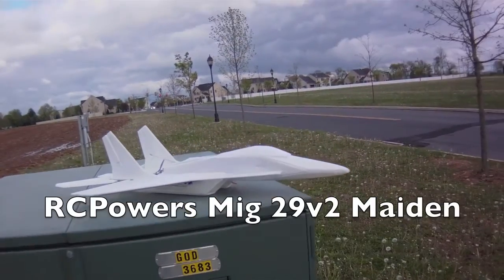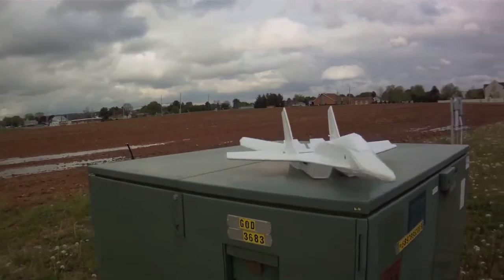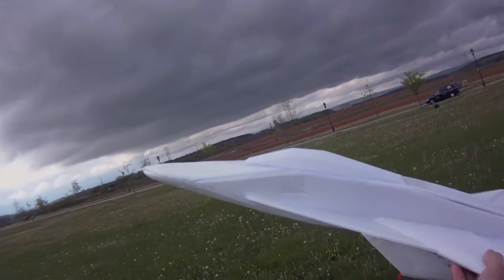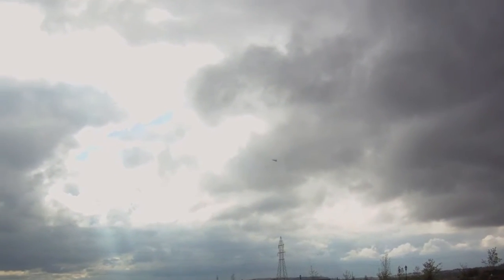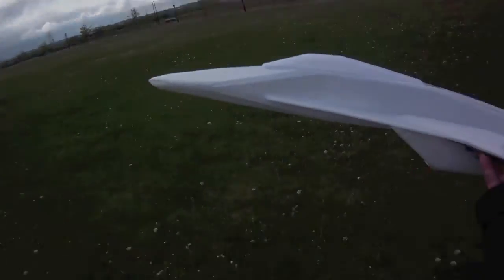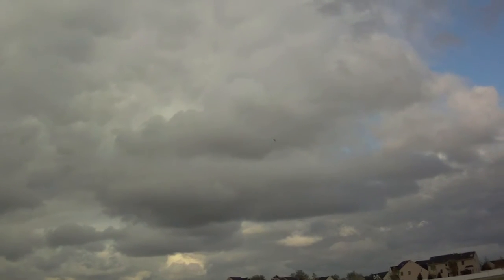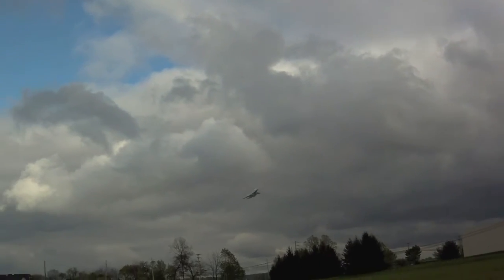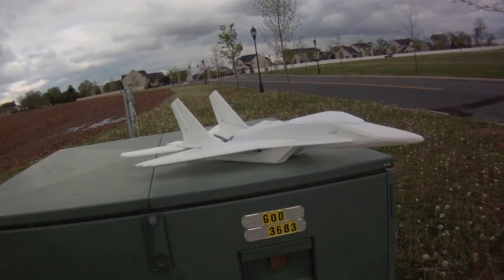RCPowers Mig 29v2 Maiden Flight!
Thank you Dave and Scott for the preview plans of the Mig 29v2. This was the worst conditions I ever flew for a maiden flight yet the Mig proved to be bullet proof.  Instantly felt right at home since the Mig 29v1 is my favorite plane in the RCPowers stable. Cannot feel the weight of the 3d nose, but you can feel the added speed from the streamlined aerodynamics and having the electronics totally housed within the plane. Very Nice! I think this is the RCPowers plane to have if you are only having one...